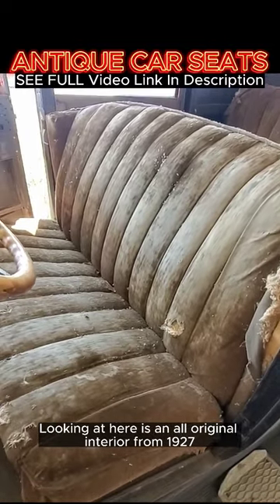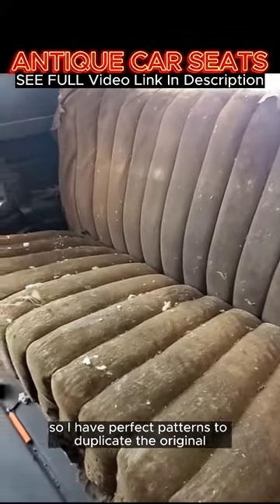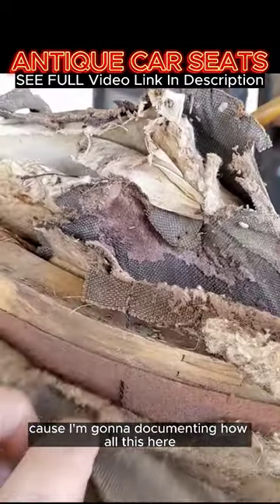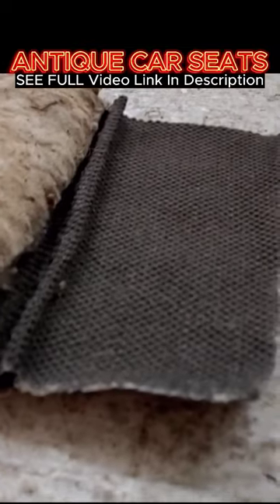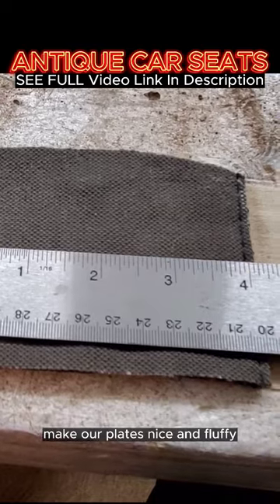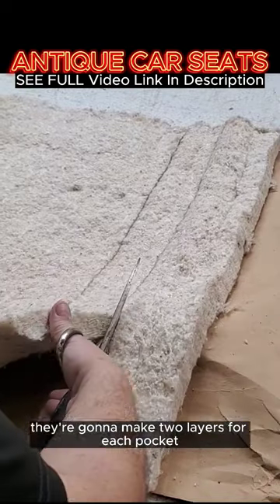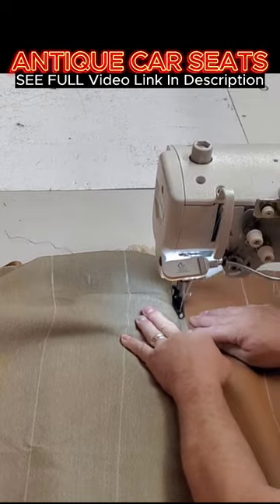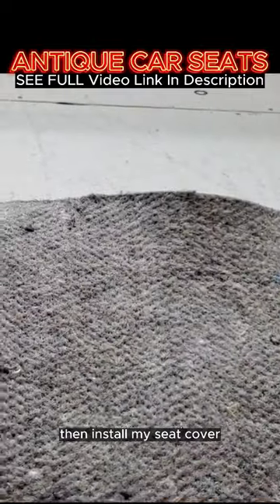How To Antique Car Seat Upholstery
DIY How To Make new seat upholstery for antique cars, Most automobiles of that era were very similar. Get that clean professional look by following my upholstery sewing advice! For do it yourself and beginners.